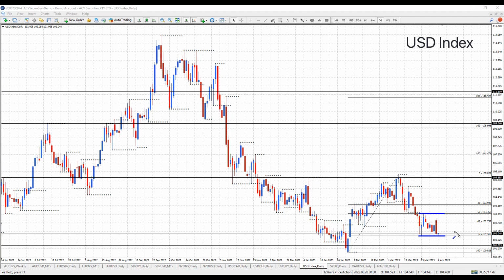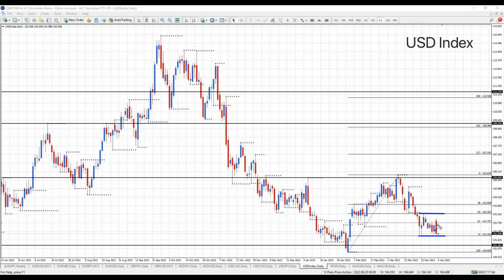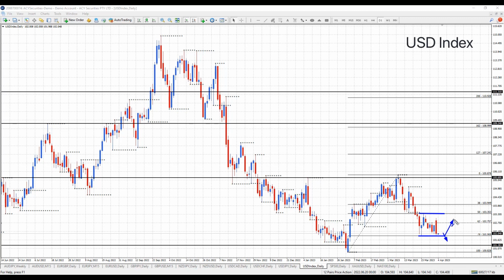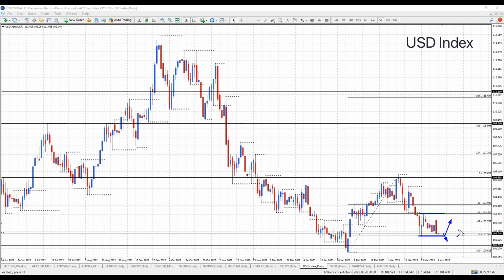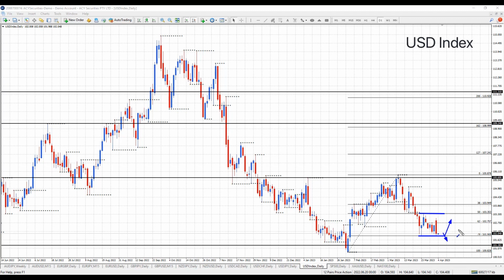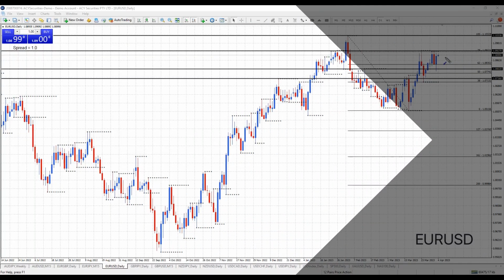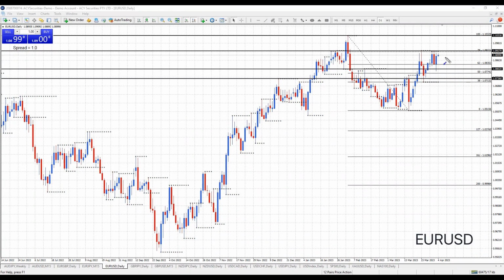Forex Analysis - USD Index | EURUSD Breakout or Failure At 1.0927 Daily Resistance?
Watch today's Forex Analysis - USD Index | EURUSD Breakout or Failure At 1.0927 Daily Resistance.

Join me at tonight’s free Forex trading webinar 7.00pm Sydney time?

Tonight's Session:
04 APR
60 mins